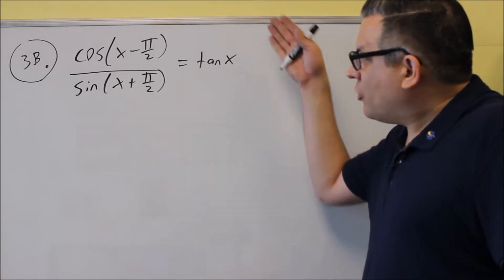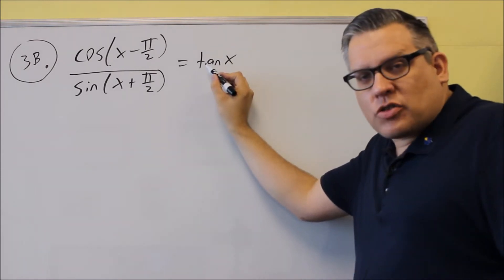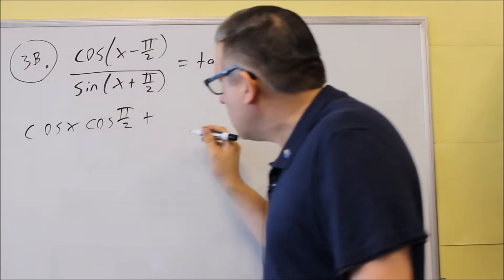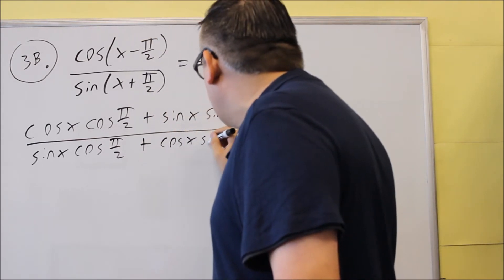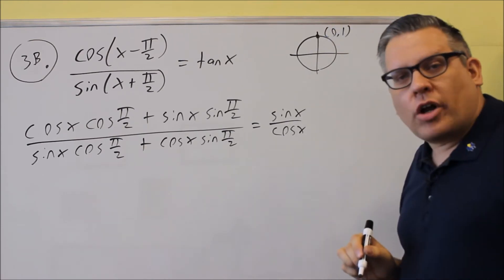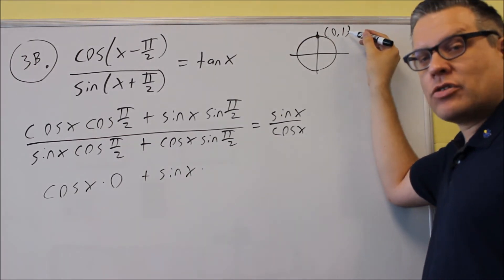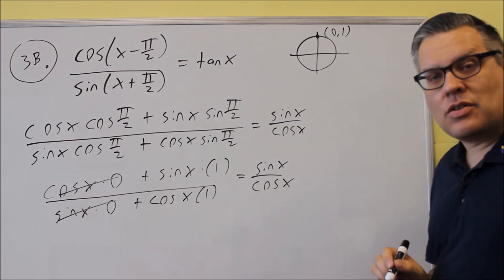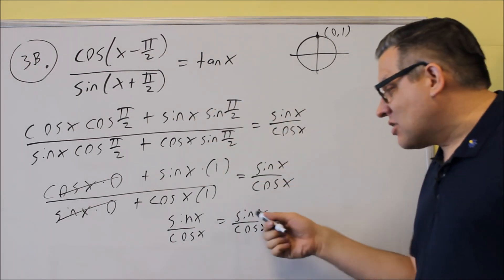MATH 127 Trigonometry Sample Test 2